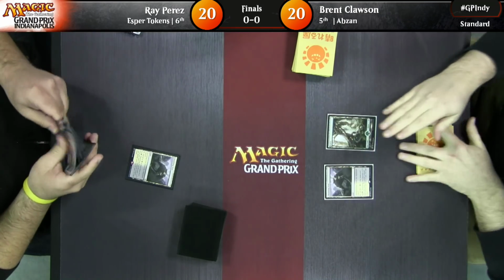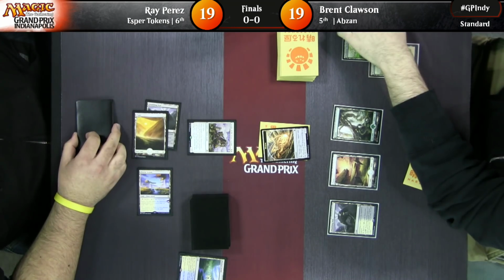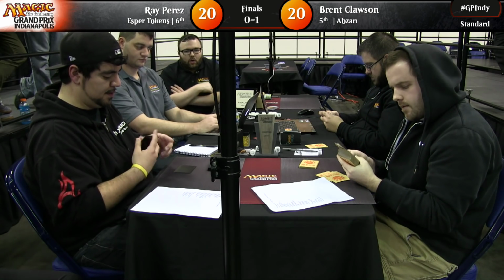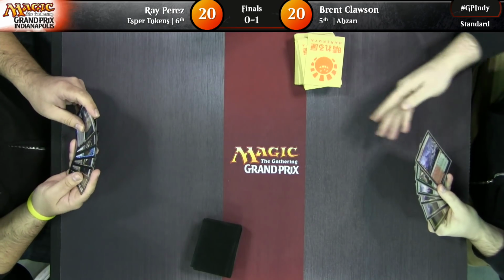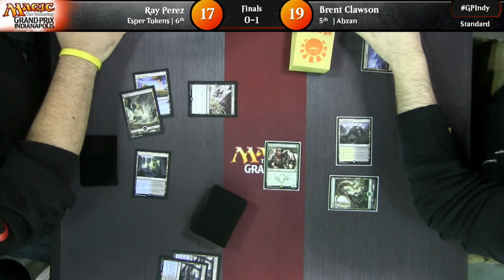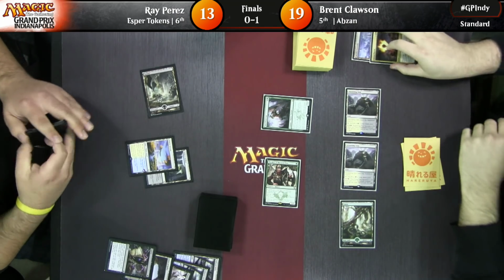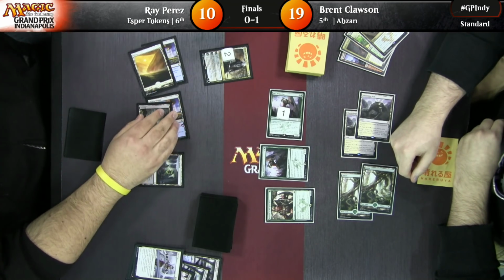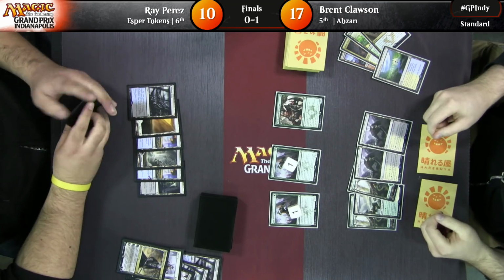Grand Prix Indianapolis Finals